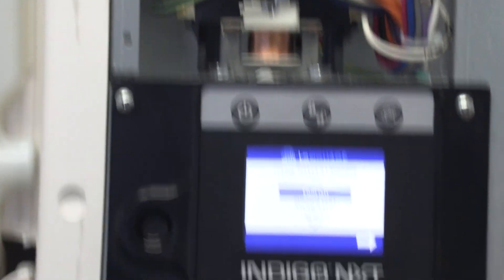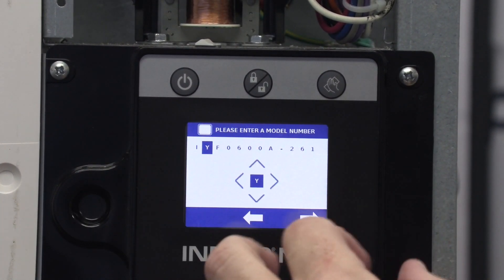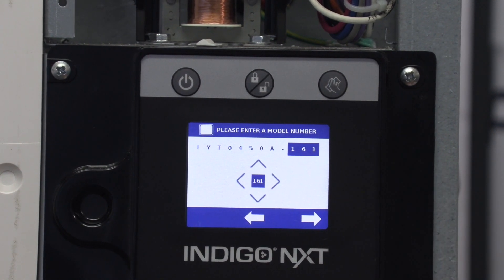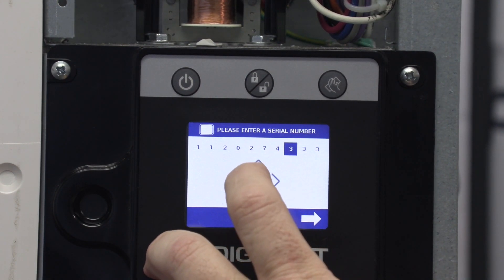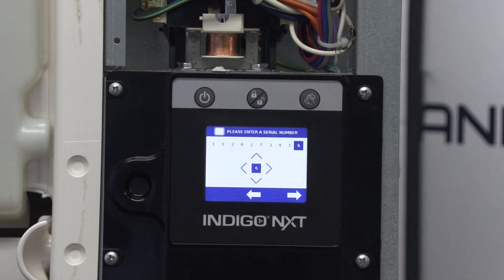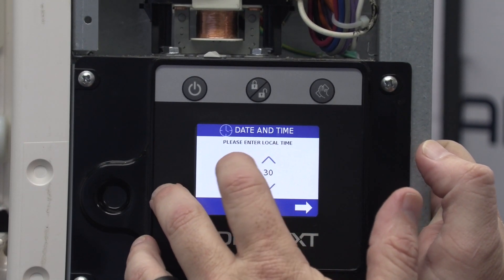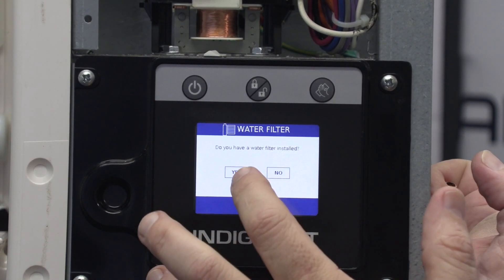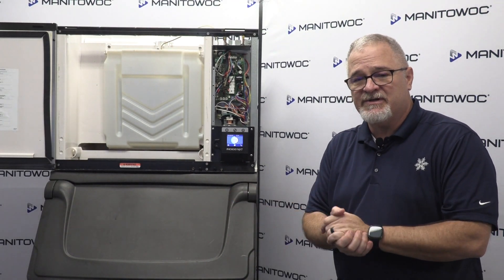Manitowoc Indigo control board replacement 3 of 3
In this 3-part series we go through how to replace and program a control board on an Indigo based machine. This video, part 3 shows, how to manually program the board. Part 1 shows how to physically remove and install the board, part 2 shows how to upload the program via a USB drive.